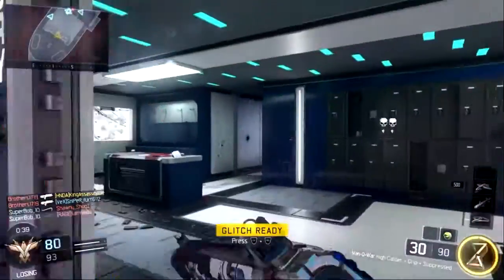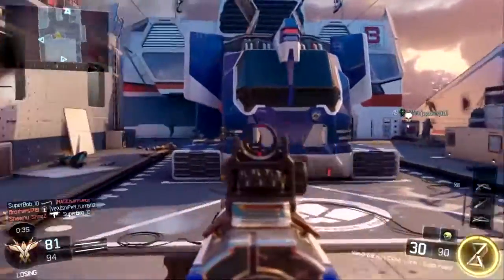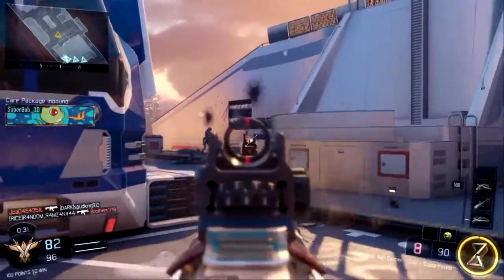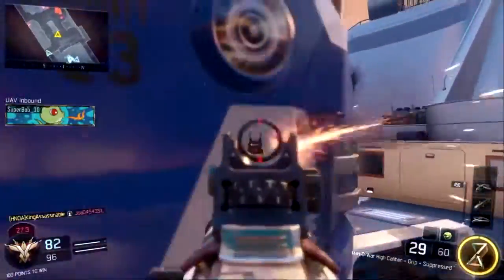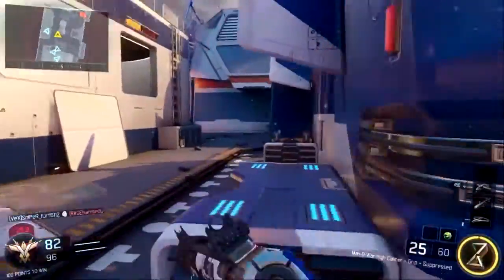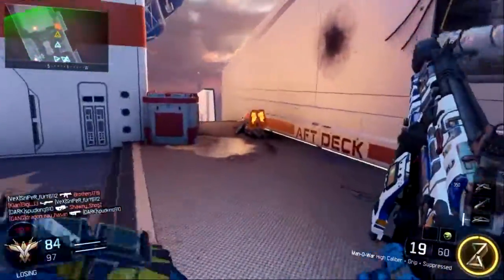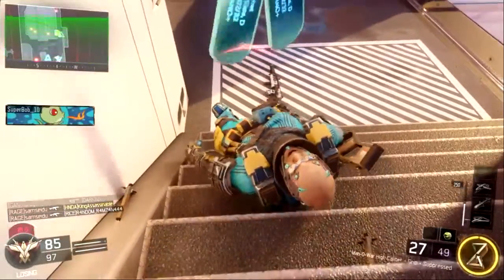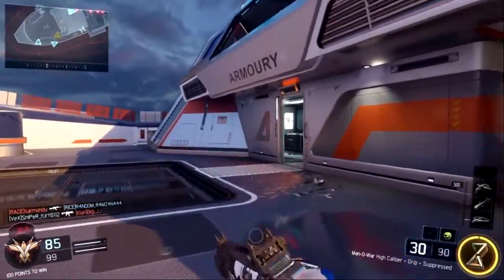PS4 Remote Desktop Gameplay! - New PlayStation Update! (BO3 Gameplay)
Today I'm bringing you some PS4 gameplay with the introduction of the new software update 3.50. Let me know what you think and enjoy! :D

Second channel!